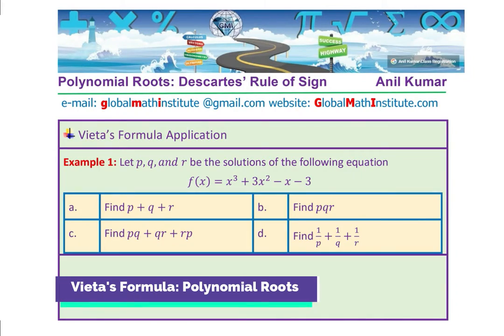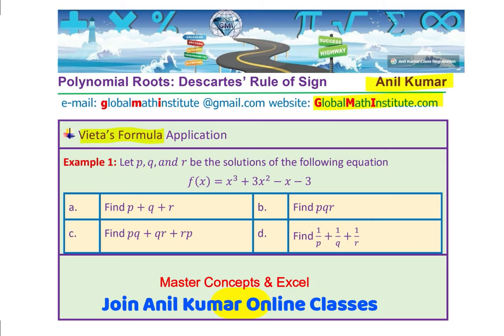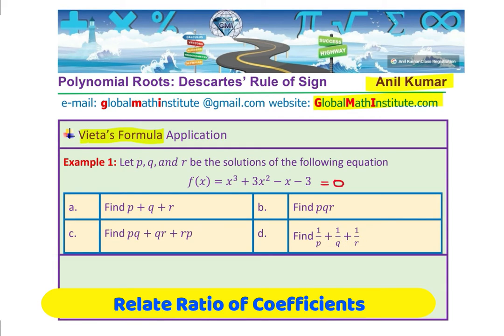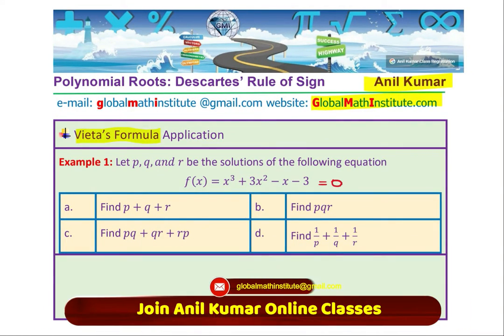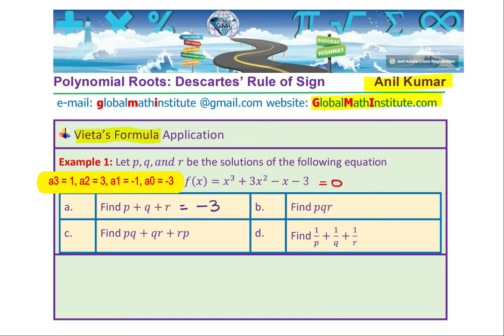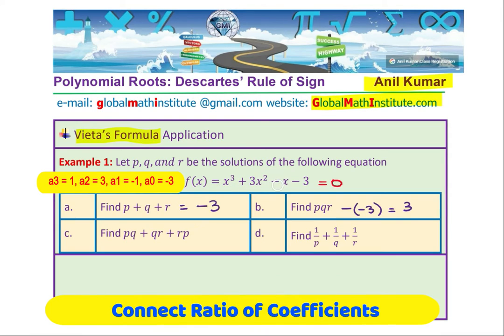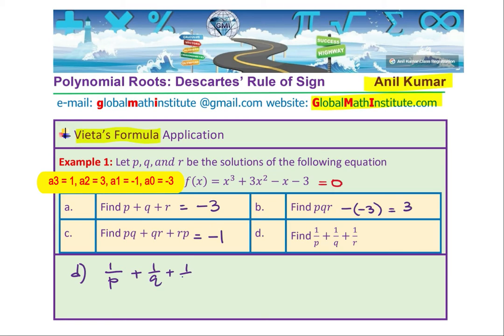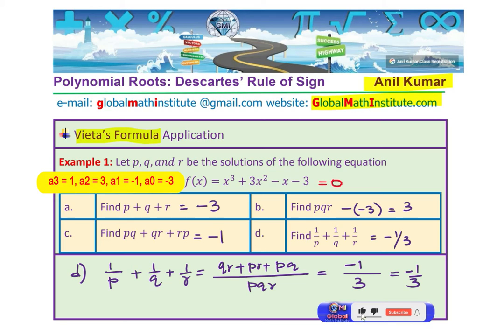Vieta's Formula Application Find Sum of Reciprocal of Roots for Cubic Equation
f(x)=a_n x^n+a_(n-1) x^(n-1)+a_(n-1) x^(n-1)+⋯+a_2 x^2+a_1 x+a_0,x∈C
NOTE: Polynomial should be written in standard form with nonzero terms in the decreasing powers of single variable exponent.
Positive Real Roots
The number of positive real roots of polynomial f(x) is either equal to number of sign changes between the consecutive coefficients, or less than it by an even number.
Negative Real Roots
The number of negative real roots polynomial f(-x) is either equal to number of sign changes between the consecutive coefficients, or less than it by an even number.